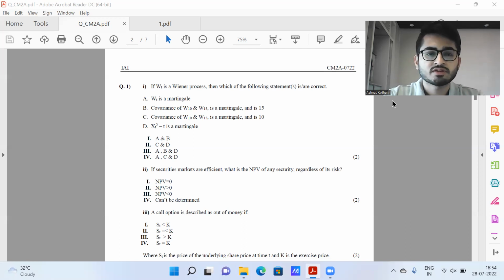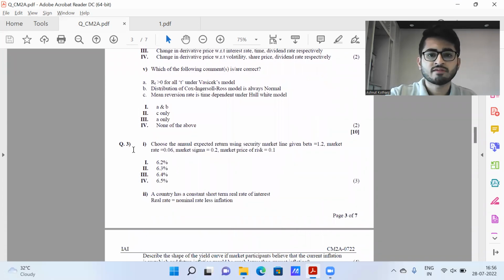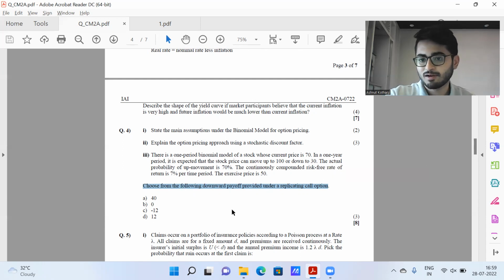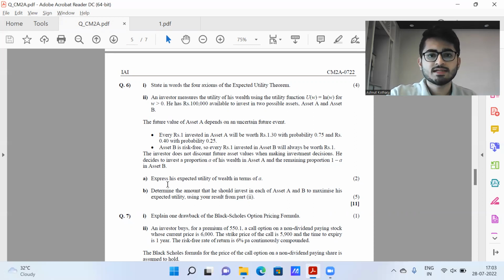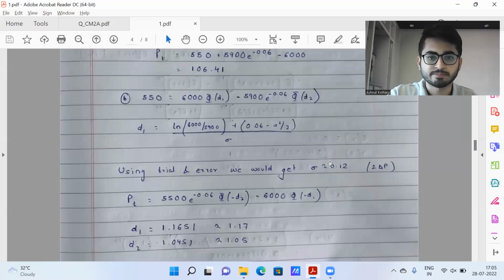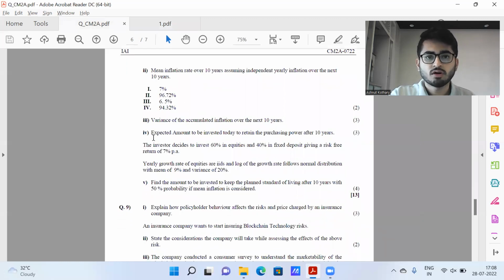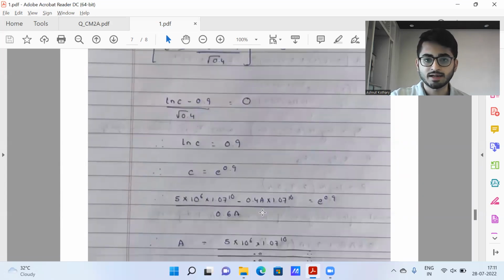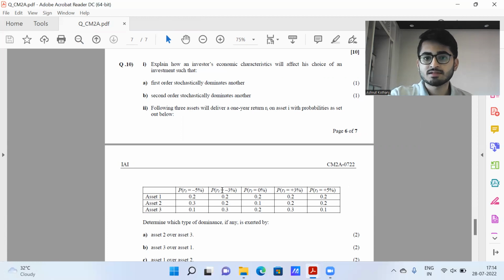IAI July 2022 CM2 Paper A Solution Discussion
This video is extremely helpful for actuarial students preparing for paper CM2. This video covers the tentative solution of IAI July 2022 CM2 A exam.